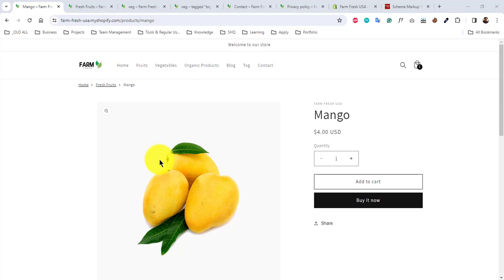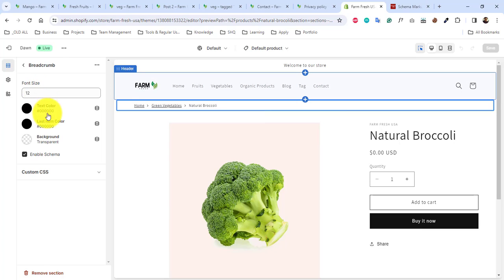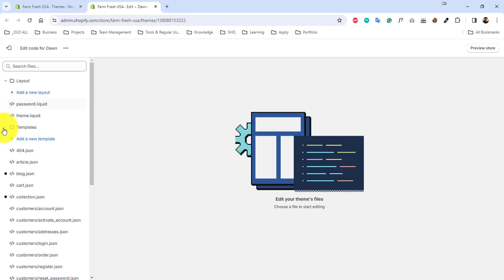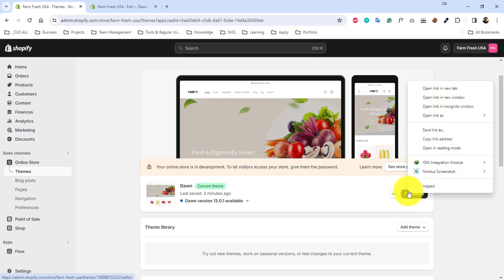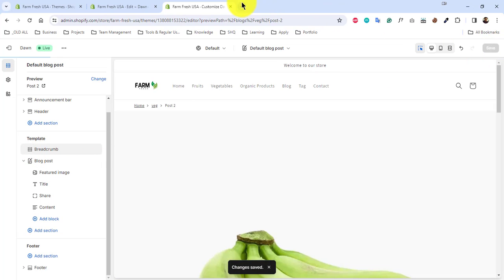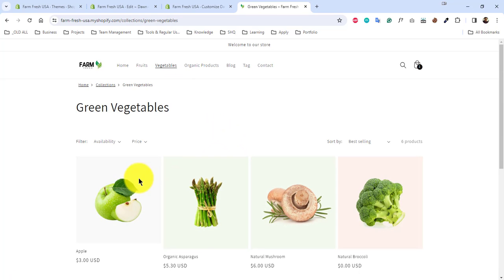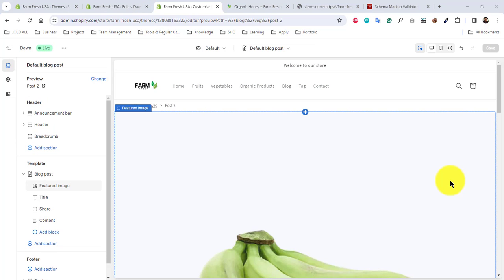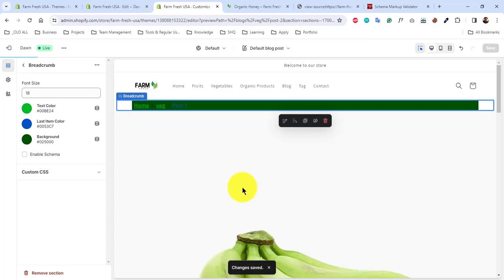How To Add Breadcrumbs in Shopify Dawn Theme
In this tutorial, we will guide you step by step on how to add breadcrumbs in the Shopify Dawn theme. Breadcrumbs are an essential navigation element that helps visitors easily understand their location on your website and navigate back to previous pages. The Dawn theme in Shopify offers a clean and modern design, and adding breadcrumbs can enhance the user experience on your online store.

Did you find this tutorial helpful? If so, please consider supporting our channel! Your small gesture can help us create more valuable content.

We will start by explaining what breadcrumbs are and why they are important for your Shopify website. Then, we will show you how to enable and customize breadcrumbs in the Dawn theme settings. You will learn how to adjust the breadcrumb style to match your store's design and improve overall navigation.

By the end of this video, you will have a clear understanding of how to incorporate breadcrumbs into your Shopify Dawn theme, making it easier for customers to navigate your website and find the products they are looking for. Follow along with our tutorial and enhance the usability of your online store today!

Reach Out for Personalized Solutions 🚀 - Your Quick Fix Hub!

🎬 Table of Contents:
00:00 Intro 🌟
00:01 Adding Breadcrumbs in Shopify Dawn Theme 🛠️
01:00 Importance of Schema Markup for SEO 🌐
02:30 Adding Breadcrumbs Section in Theme 📝
03:35 Adding Breadcrumbs to Individual Pages 📄
04:00 Adding Breadcrumbs to All Pages 🌐
04:54 Validator: Breadcrumbs Generated Automatically🧾
05:00 Customizing Breadcrumbs 🎨
06:00 Conclusion and Support 🤝